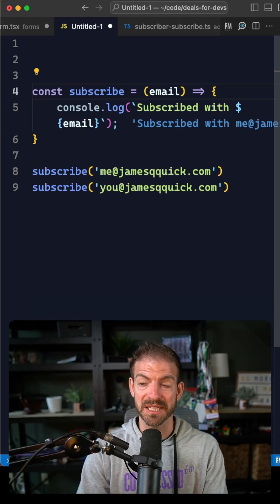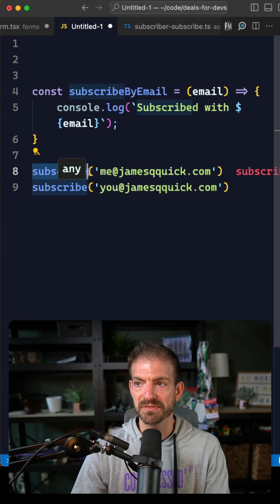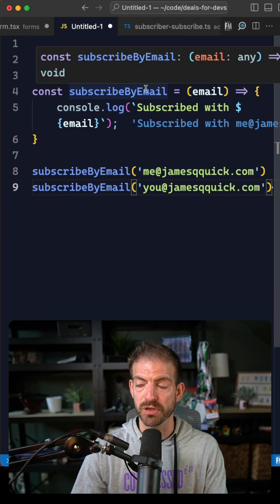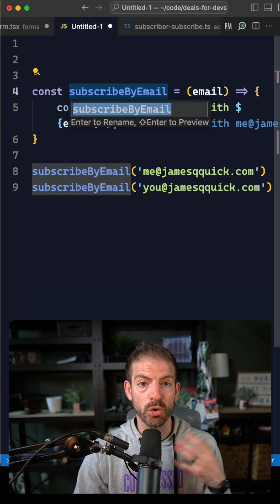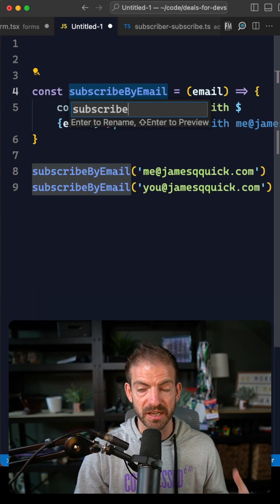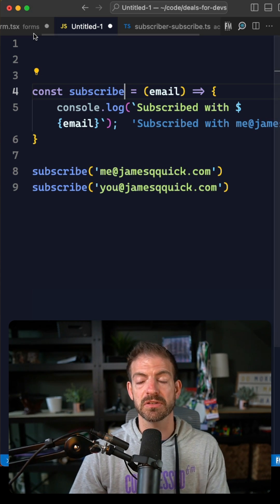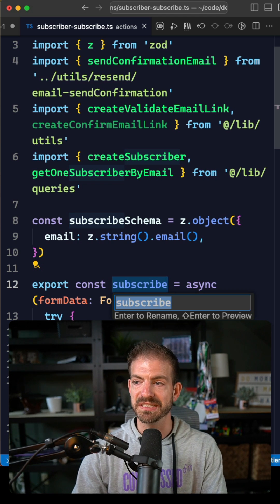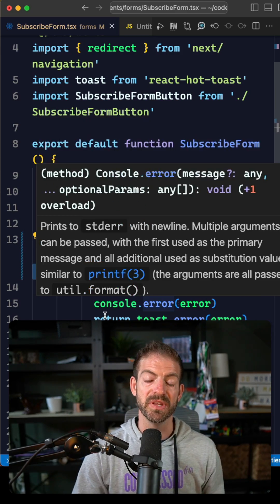The BEST Way to Refactor in VS Code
This shortcut can save you lots of time when refactoring!